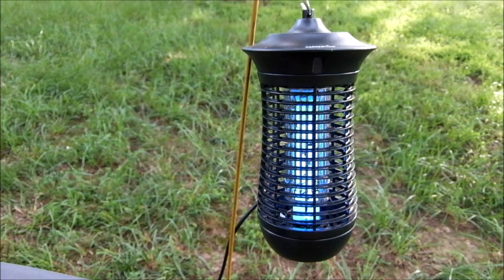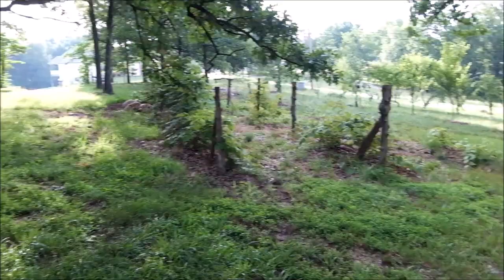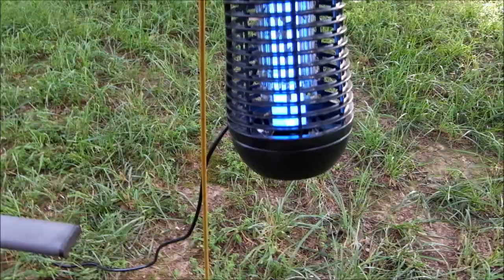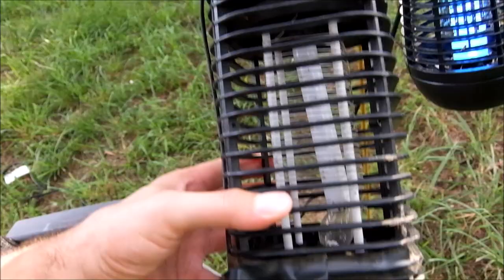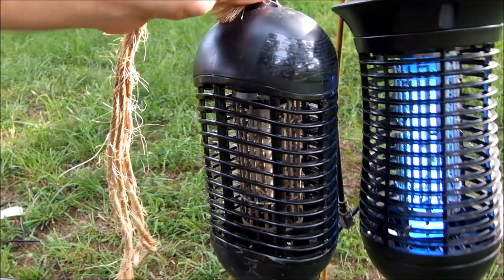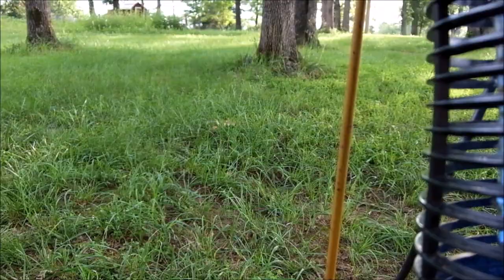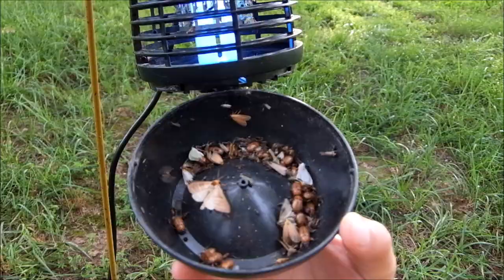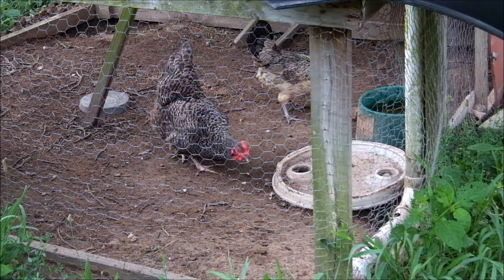Aldi Bug Zapper and feed your chickens!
Got this nice deal on Aldi's Garden line bug zapper. Helps with my bug problem in the orchard and helping feed my chickens. No wonder why people use these to feed fish in their ponds!